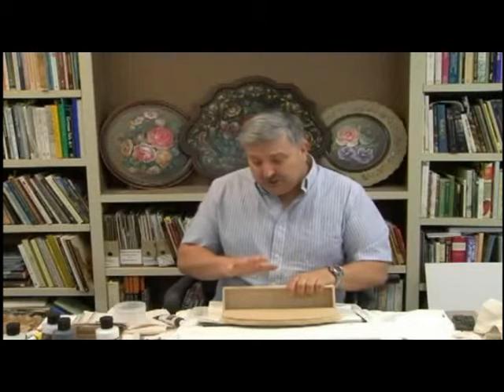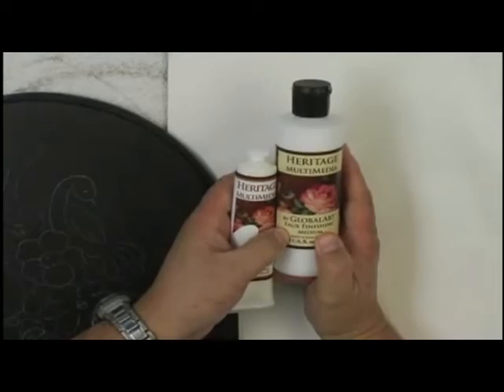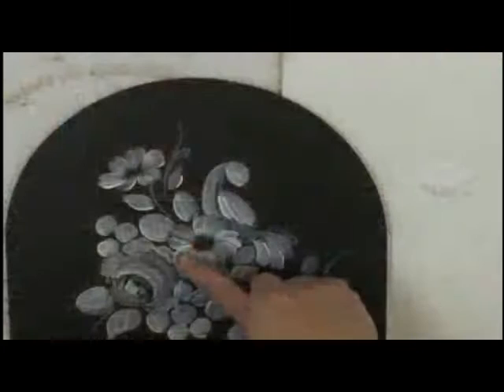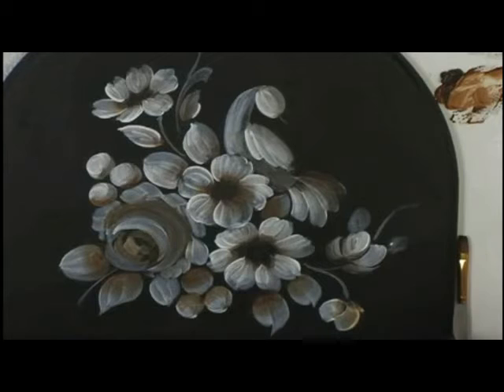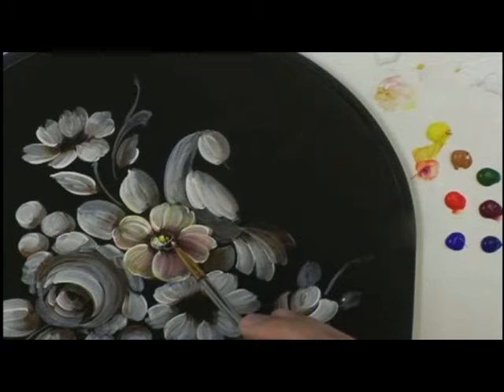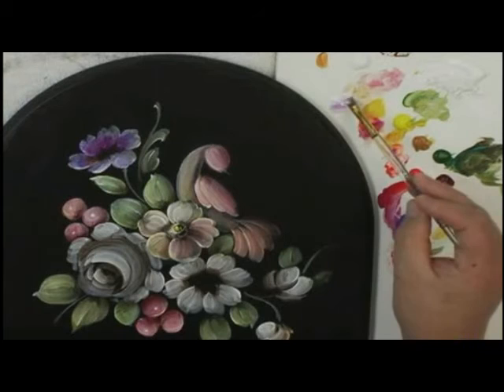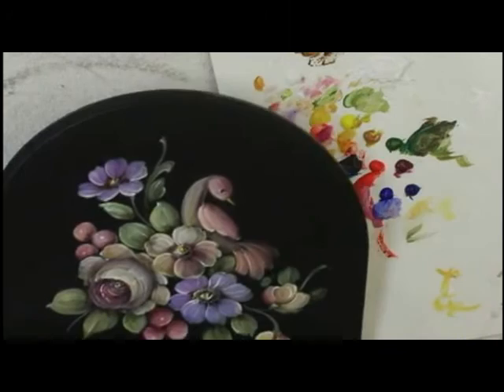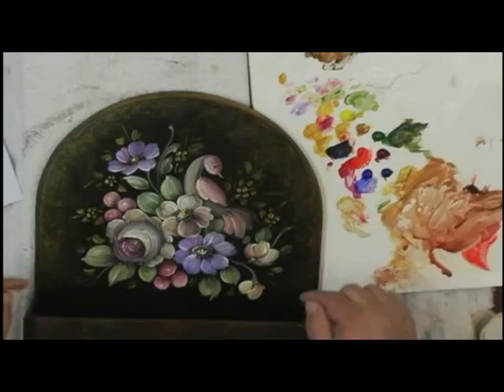Chippendale Letterbox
Join David for this hour-long study of this very old and classical Chippendale painting style.